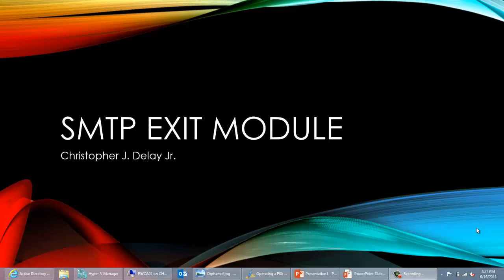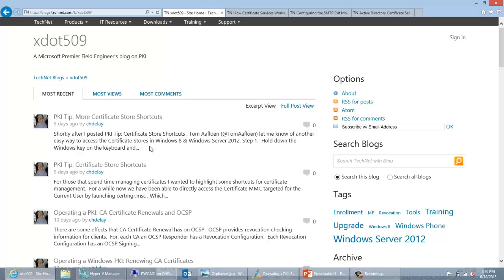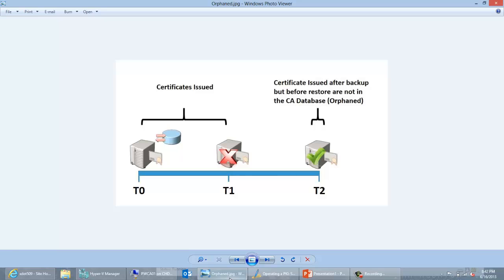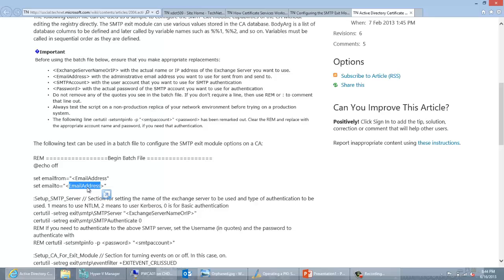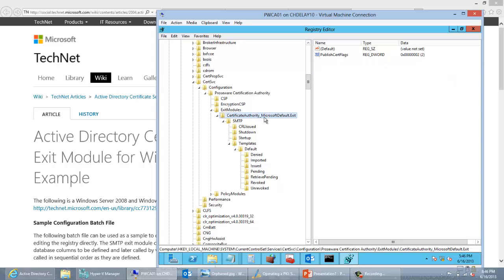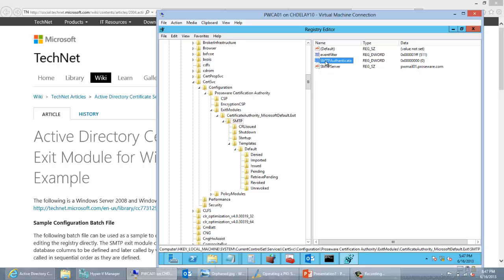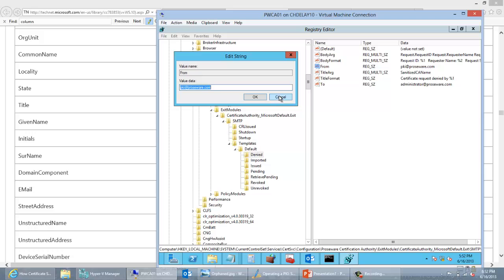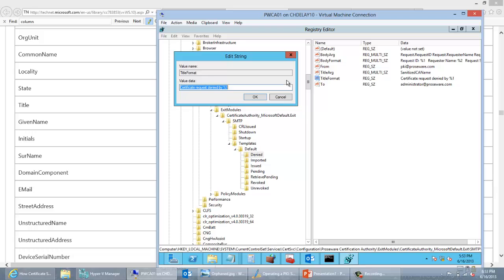SMTP Exit Module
This video covers installing and configuring the SMTP Exit Module.  The SMTP Exit Module provides email alerting for actions taken on the CA such as issuing a certificate.